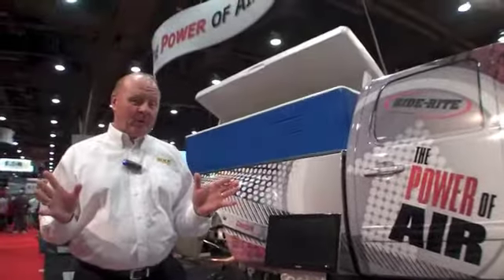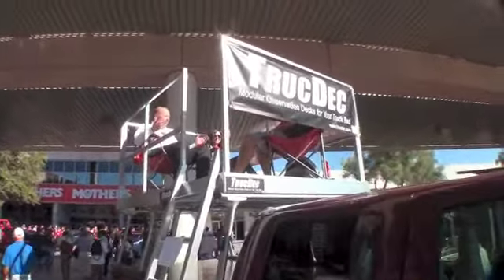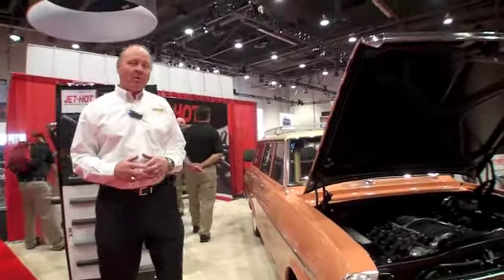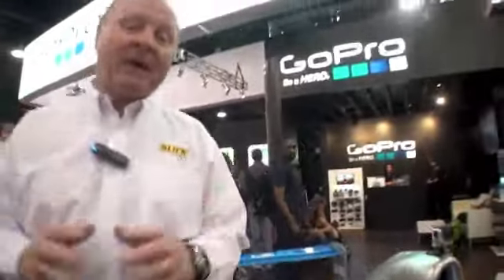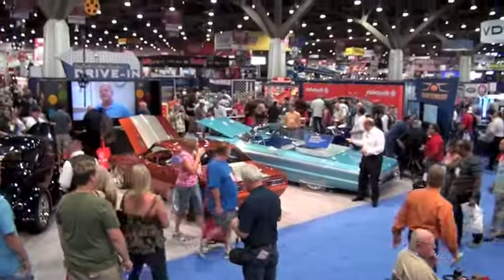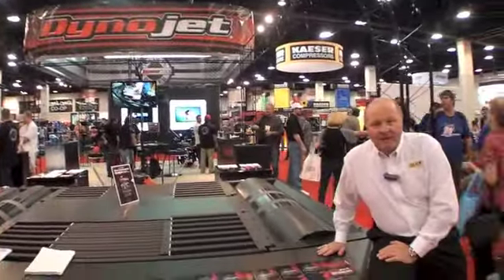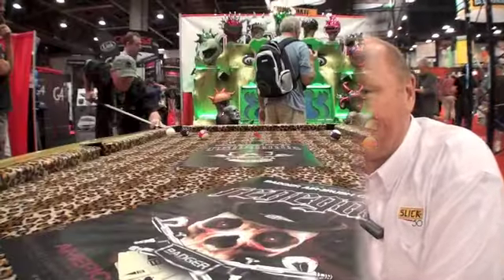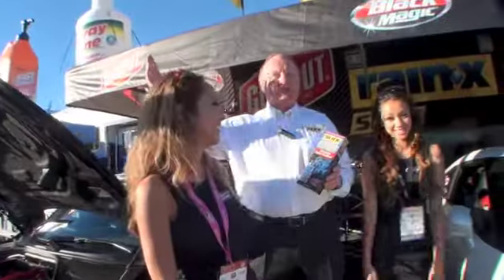Larry Mac and 50 Seconds Visit SEMA - Part Deux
Larry goes inside the SEMA show and highlights some of the cool stuff on display!